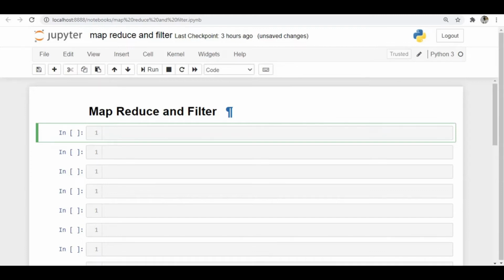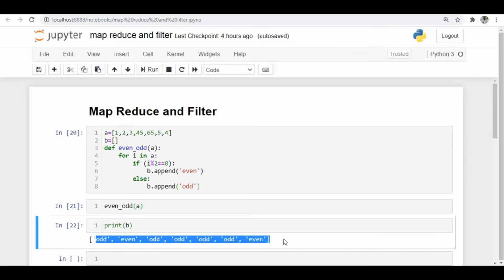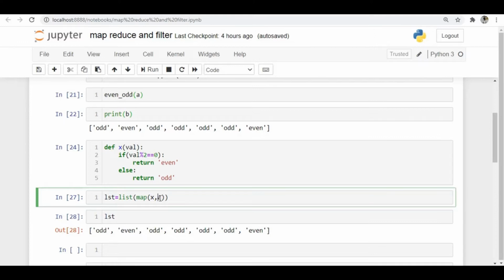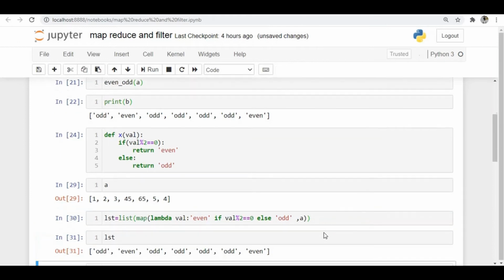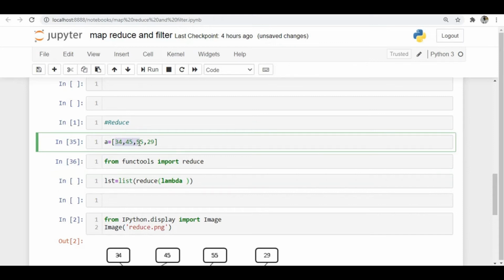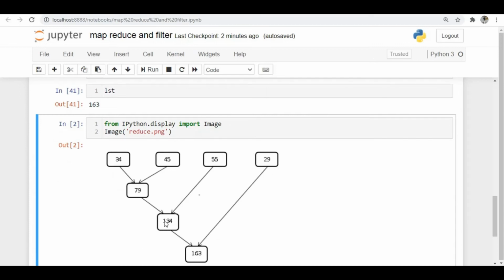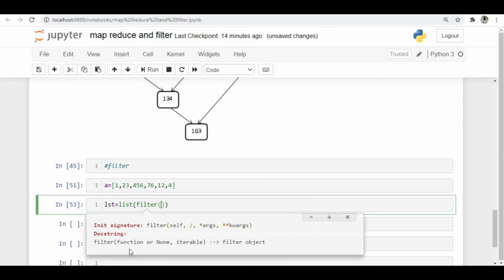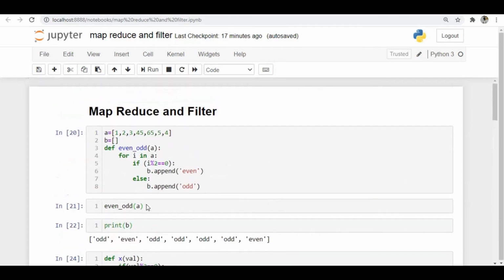Tutorial 14 : Map ,Reduce and Filter Functions in Python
This video explains about map ,reduce and filter functions in python

👉Time Stamps
00:10-Map function
08:07-Reduce function
12:32-Filter function
15:57-Outro

Happy Learning